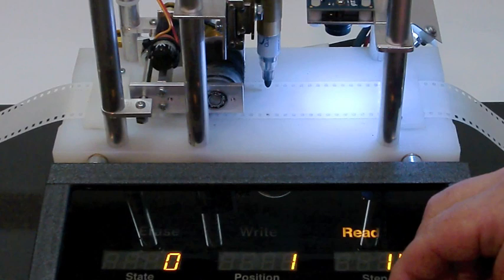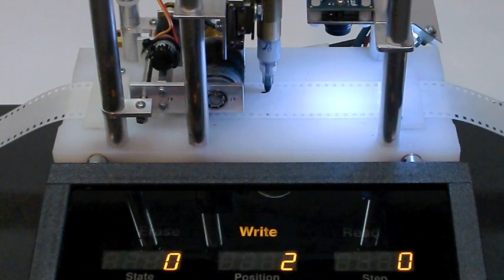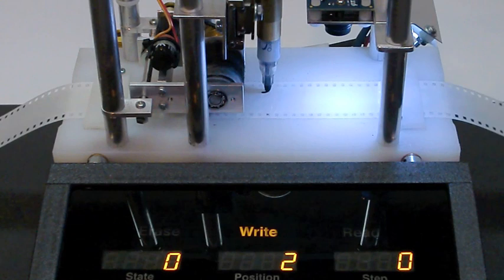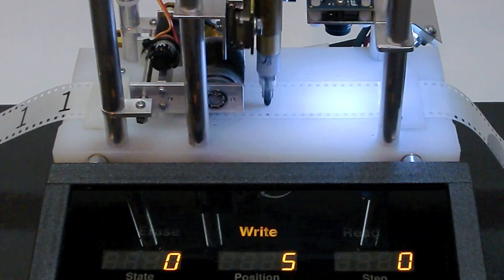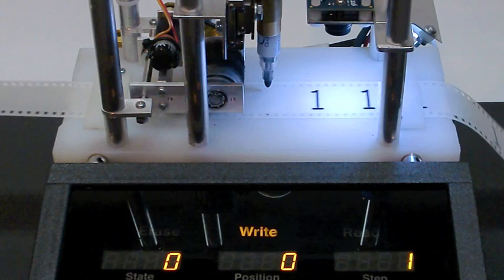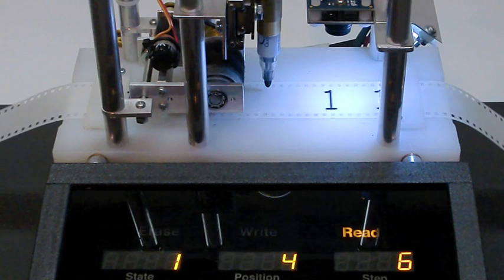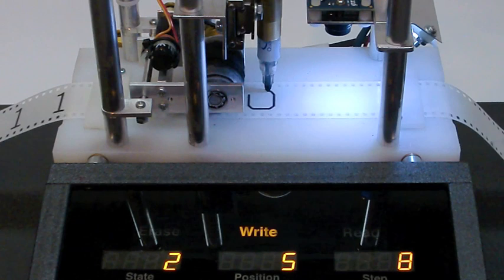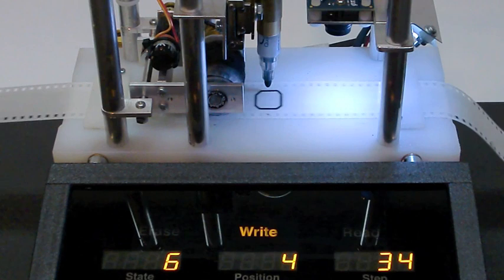A Turing Machine - Subtraction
Need to know the answer to 3 minus 2, well let the Turing machine help.